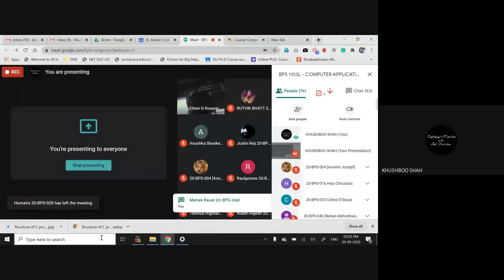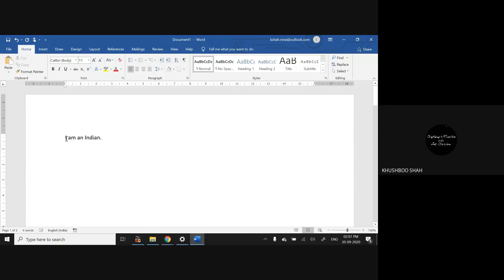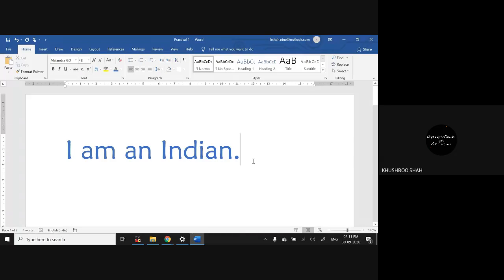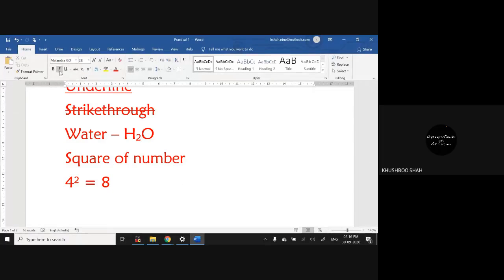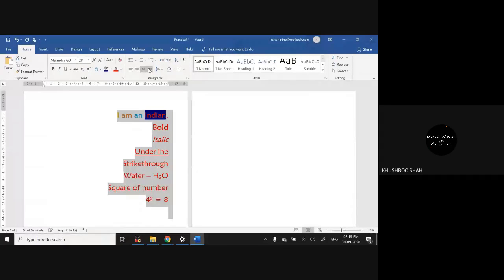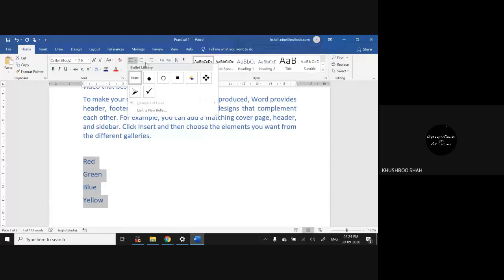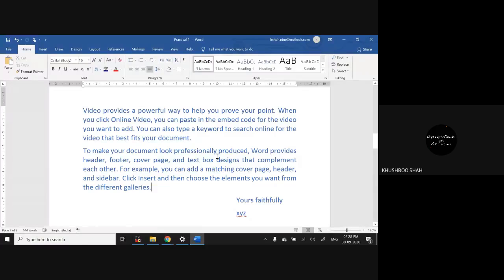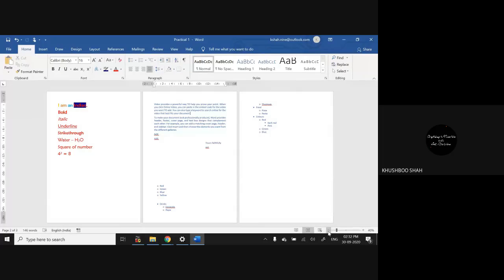Lecture 2 - Part 1 - [ MS Word - Home Menu ]